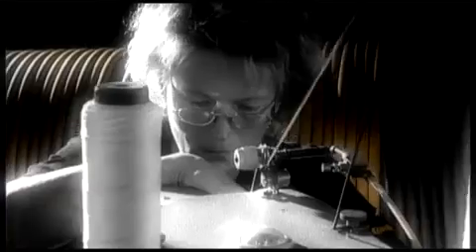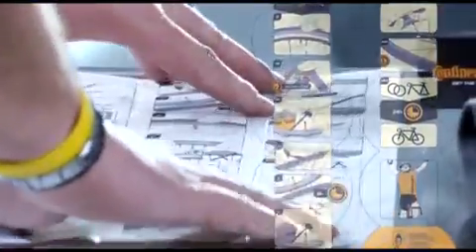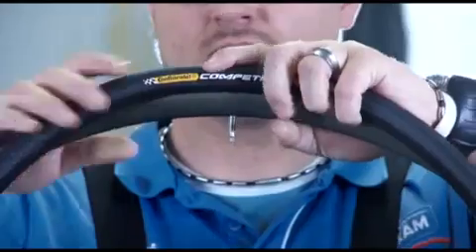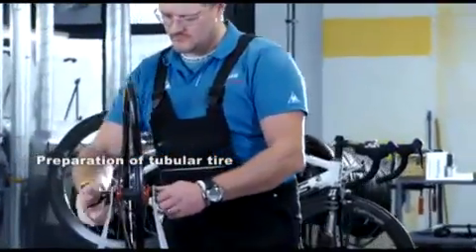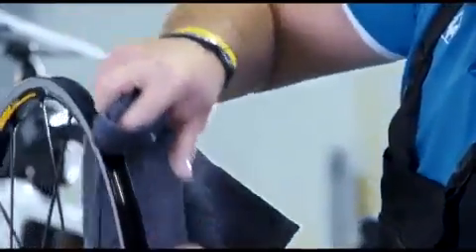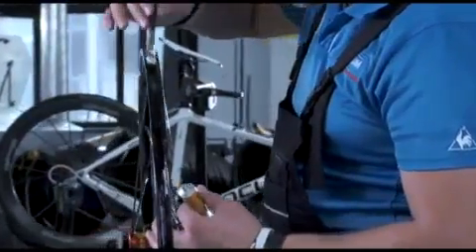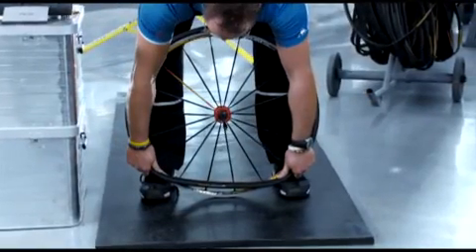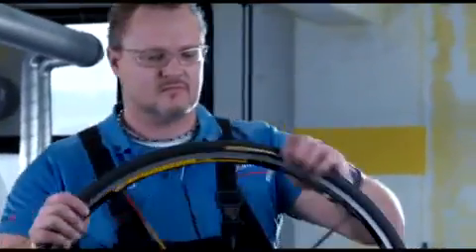Montage video aluminium velg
Om de montage van banden op aluminium velgen enigszins te vergemakkelijken, heeft Continental voor u een video klaargezet waarin dit uitvoerig wordt uitgelegd.

Continental raadt u aan om de montage aan een vakman over te laten.